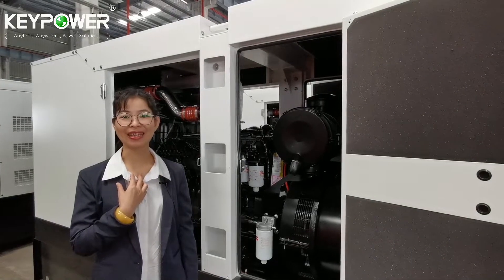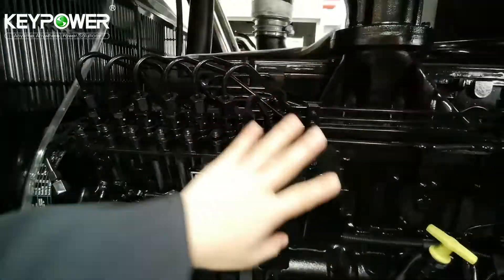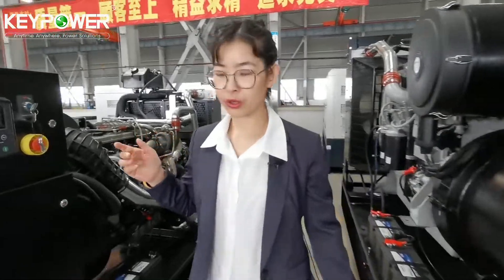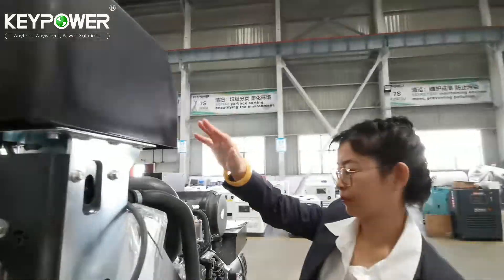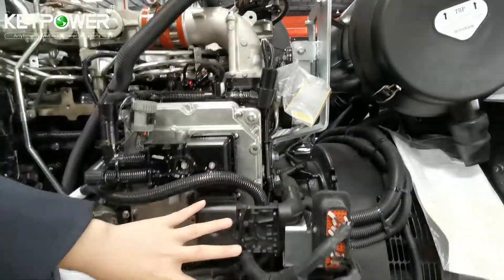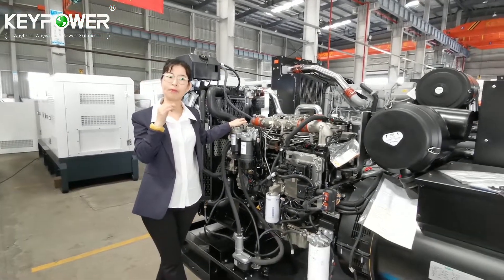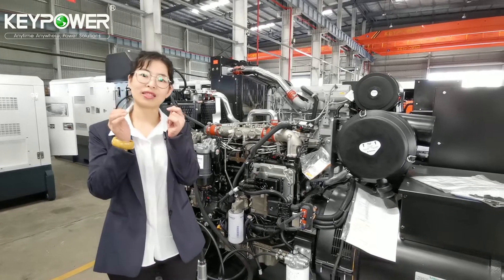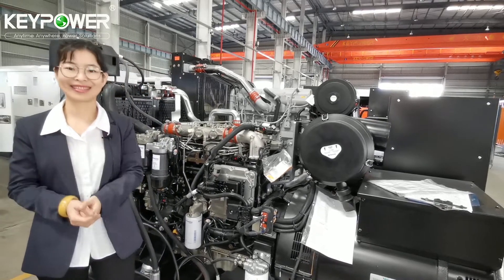Difference between Cummins 6LTAA8.9-G3 made in China and Perkins 1206A-E70TTAG2 made in the US.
If you need more information about our diesel genearators, load banks and diesel pumps, or you want some dealer price from us, please send email to us